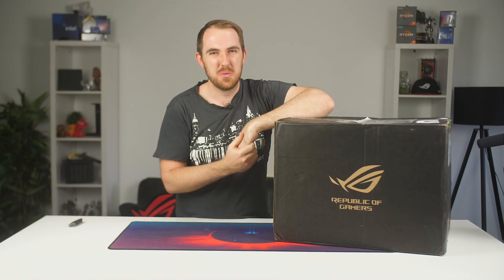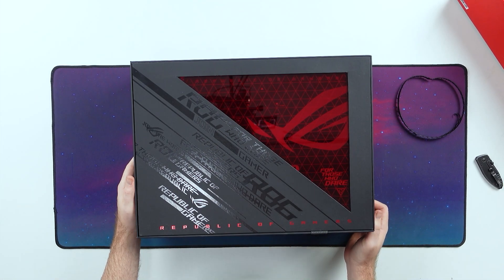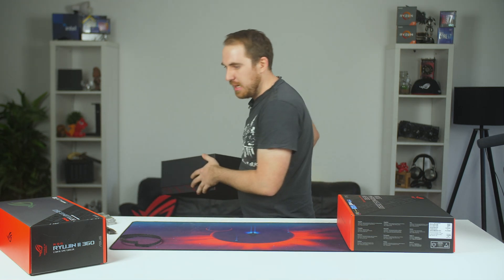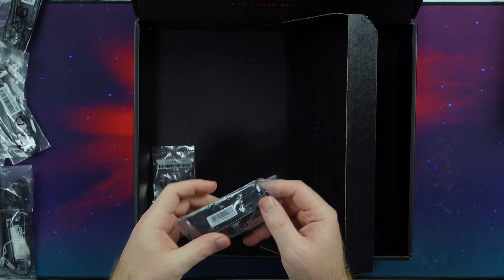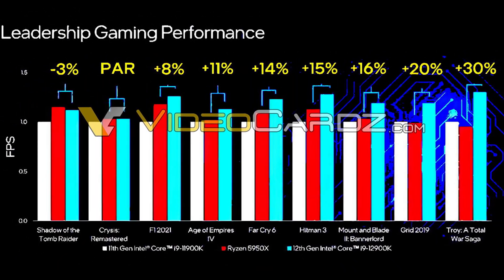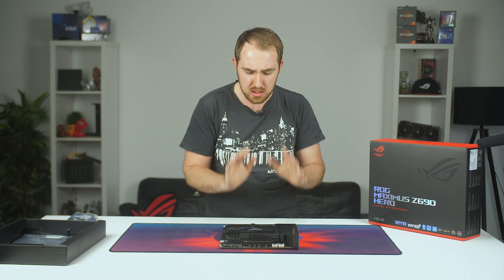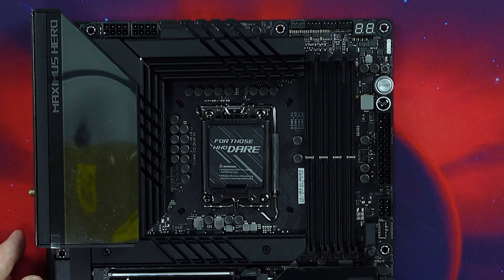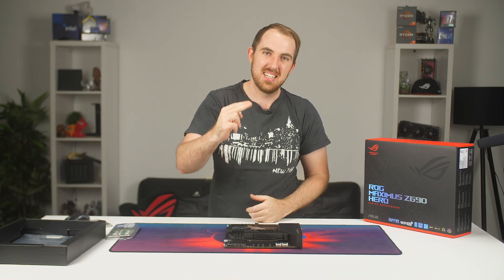ASUS ROG Maximus Hero Z690 Unboxing - So Many New Features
Unboxing the ASUS ROG Maximus Hero Z690 and getting ready for the launch of Intel's new 12th generation Alder Lake CPUs. The ASUS ROG Maximus Hero Z690 is one of Asus's top of the range Z690 motherboards which will work perfectly with a 12700K or 12900K once released.